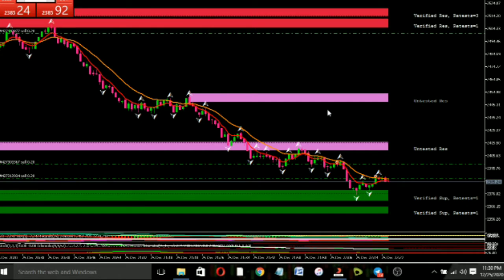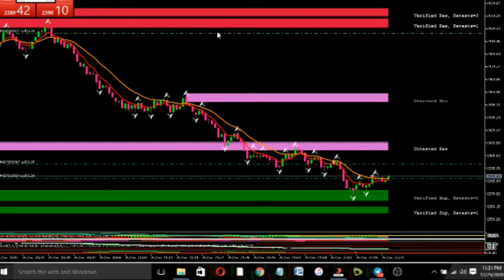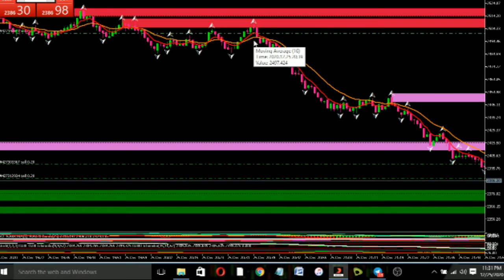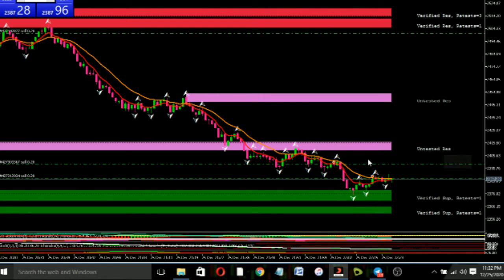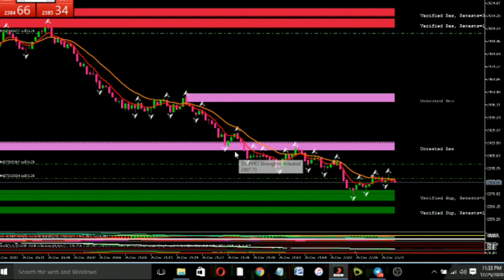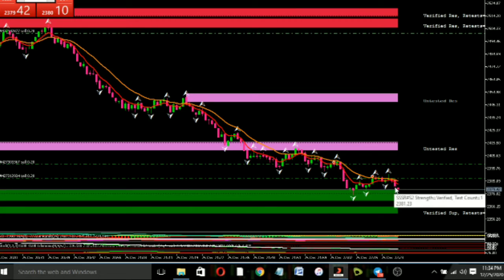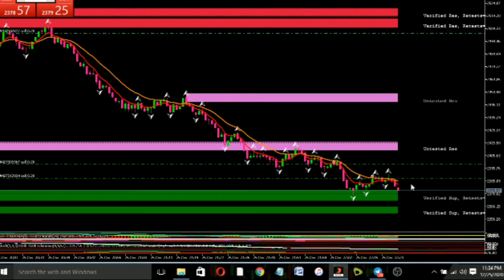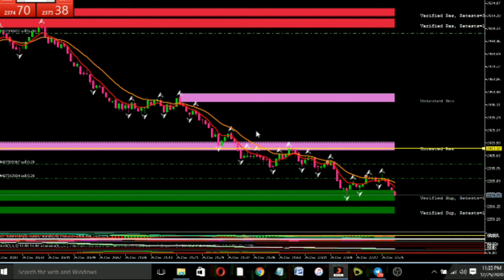HOW TO USE THE SUPPORT AND RESISTANCE INDICATOR: (free download)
This video will teach you how to use the support and resistance indicator which I posted in my telegram channel.

Happy Christmas I'm advance